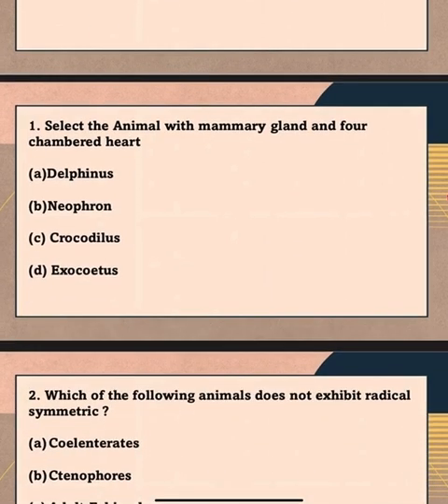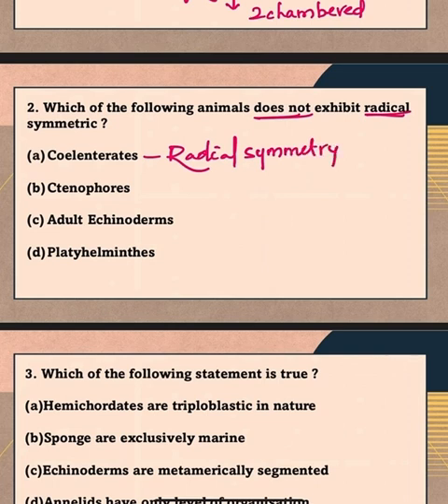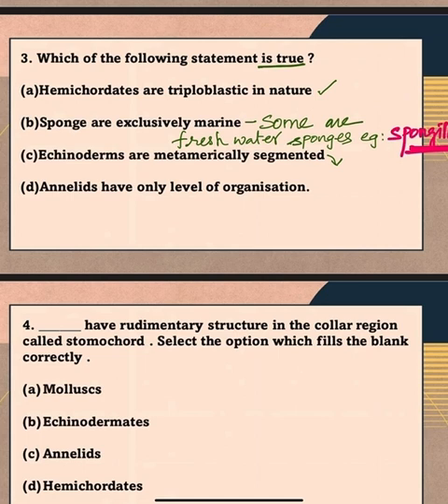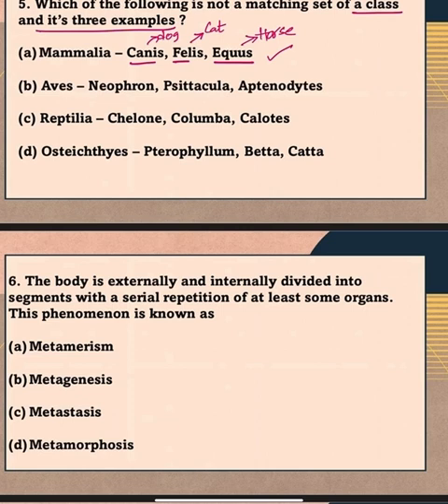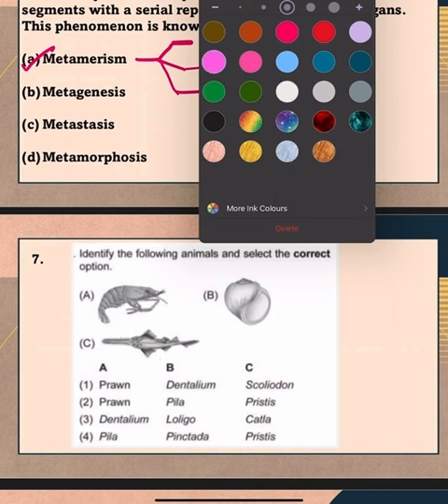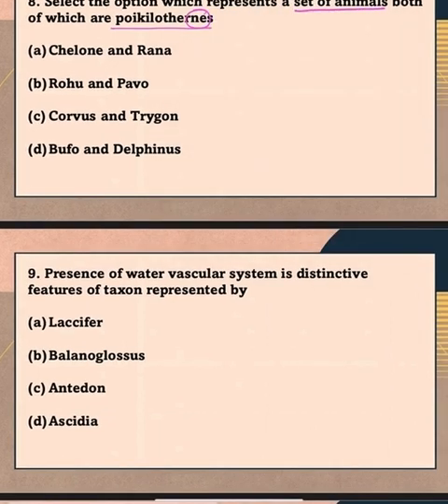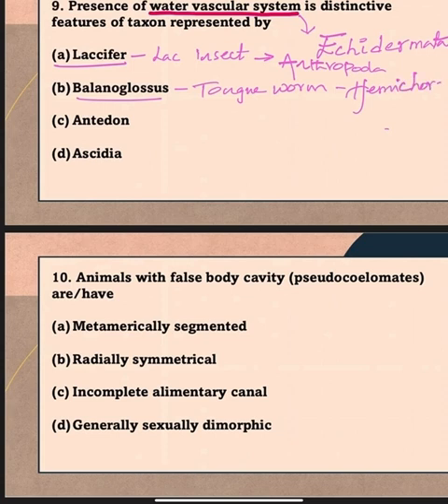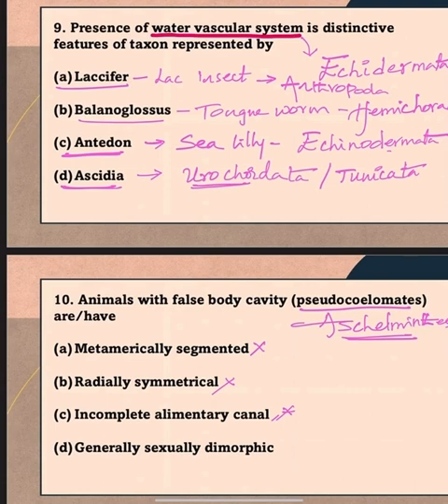Animal kingdom / question solving/ worksheet / UG NEET / EAMCET / K CET / CBSE / STATE BOARD/